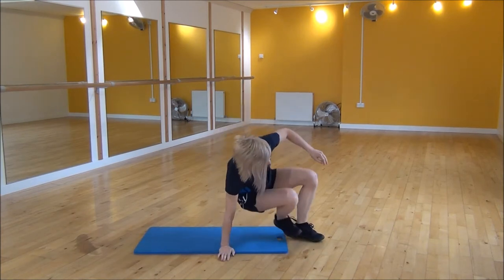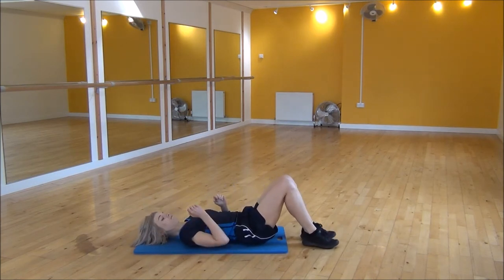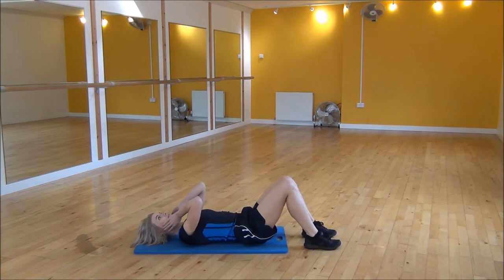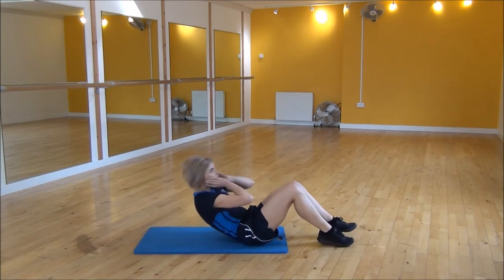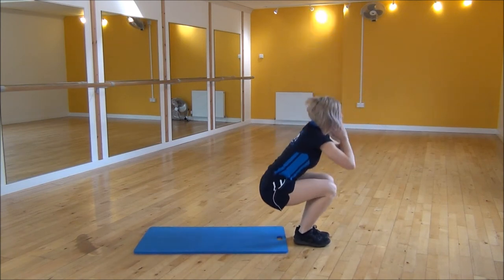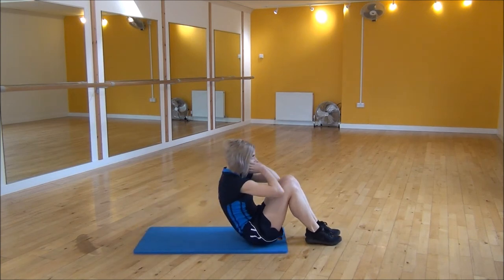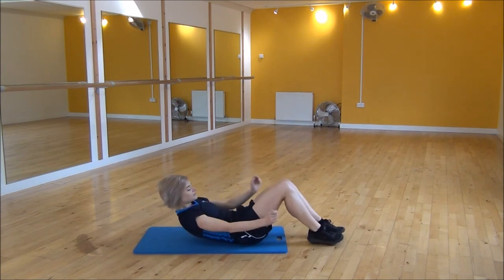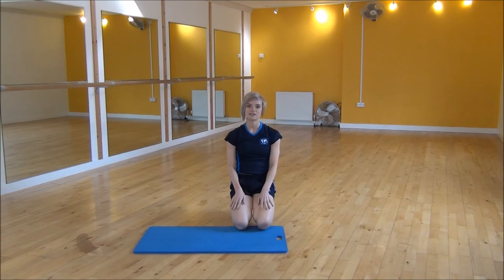WABBA Sit Up - Stand Up